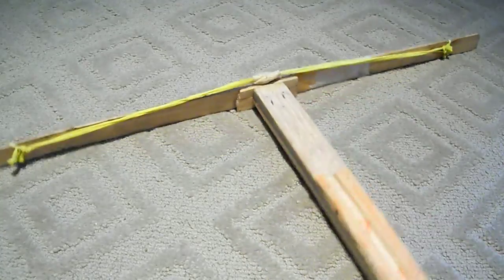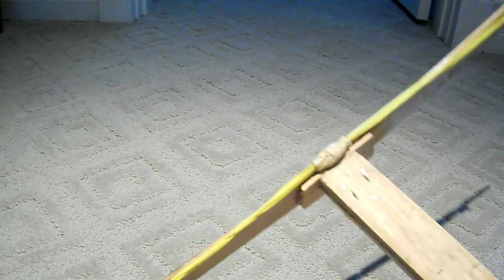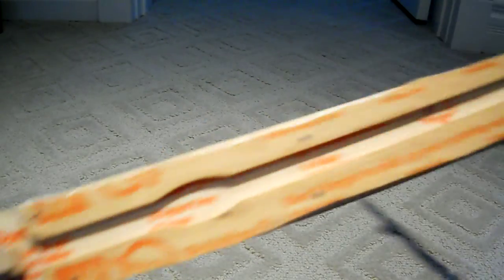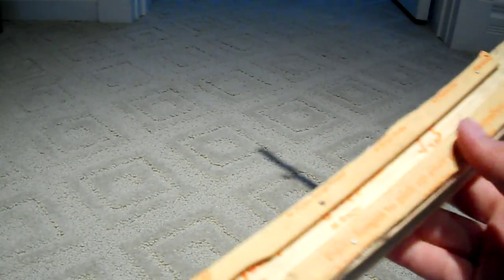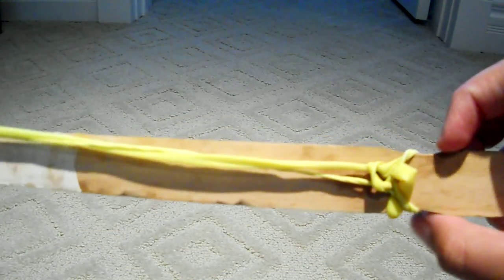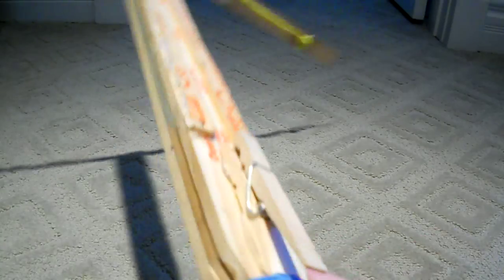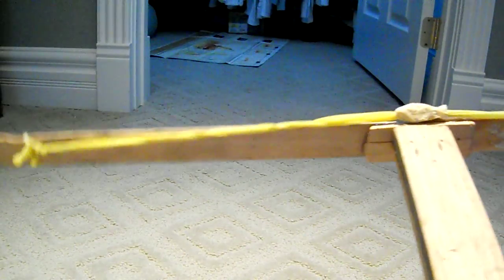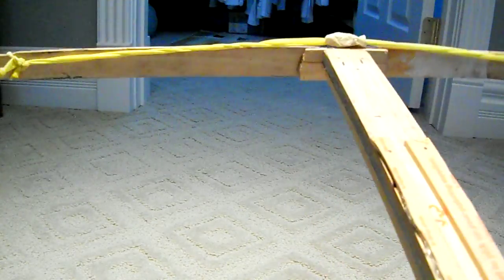VERY POWERFUL HOMEMADE CROSSBOW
MY HOMEMADE CROSSBOW THAT I MADE VERY POWERFUL CAN KILL A BIRD AN PENETRATES THROUGHT TWO PEPSI CANS EASILY